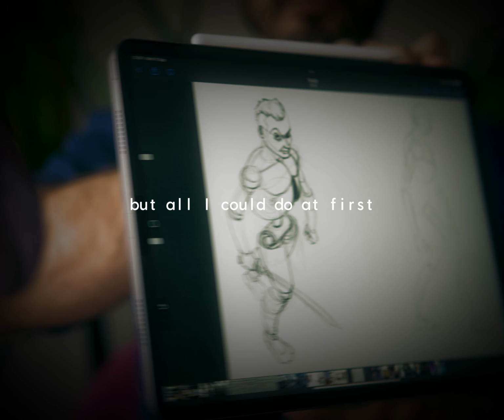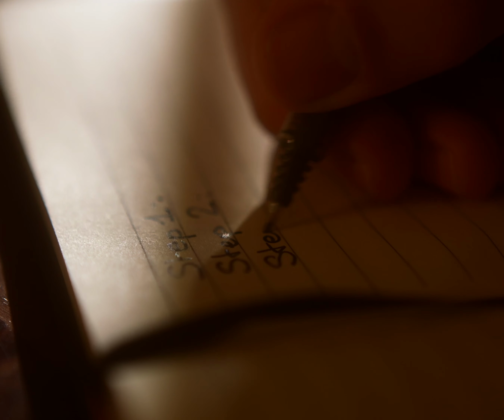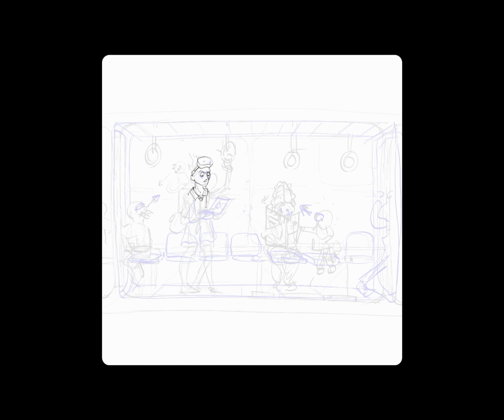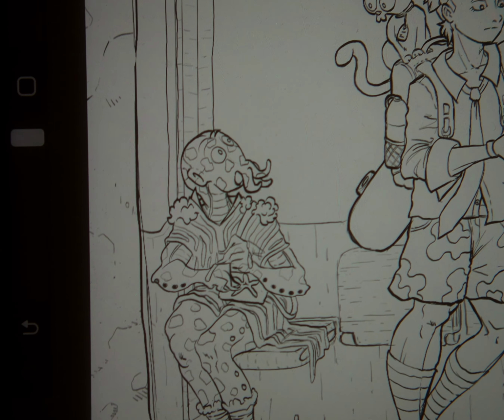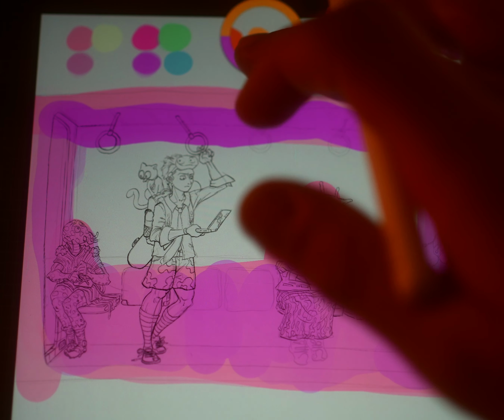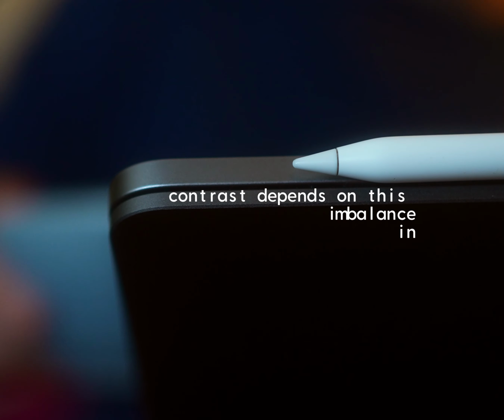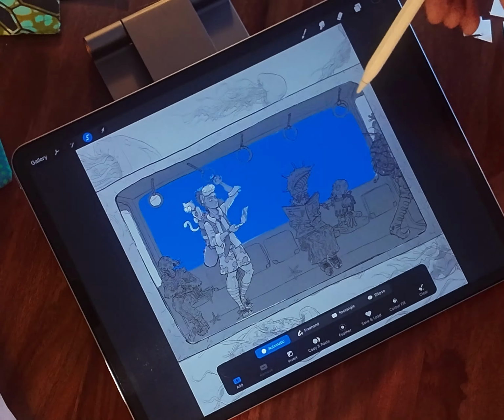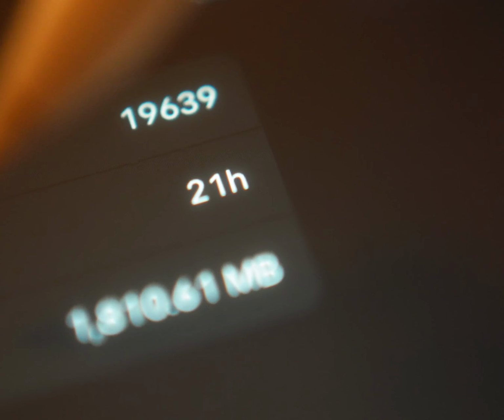I spent 300 hours drawing in Procreate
In the past six months I spent 291 hours drawing in Procreate. In this video I try to finish an artwork in 9 hours to get to 300 hours of Digital Art.

I'm sharing everything I learned.

MUSIC
Forefathers - Mattia Turzo
Humboldt- kïngpinguïn
On The Horizon - Louis II
Lovely Day feat. Lucky Weather - Virgil Arles
Seismic feat. boda - Judah Earl
Arrival - RØRE
Mongoose - Jo Blankenburg